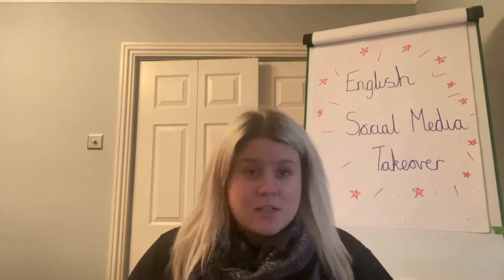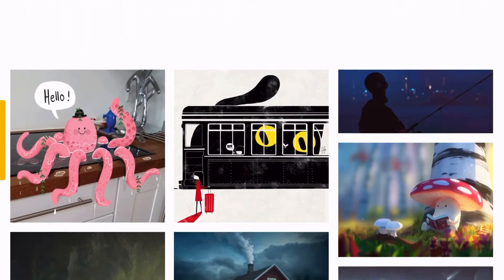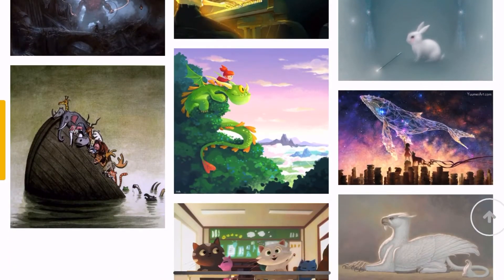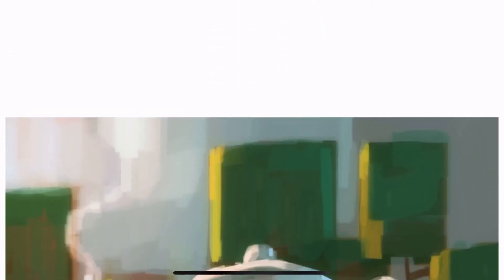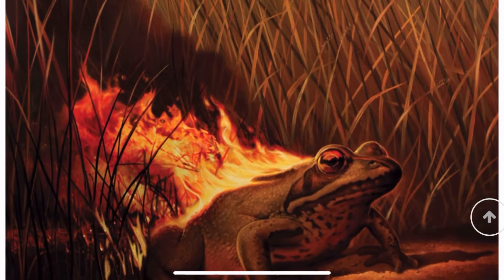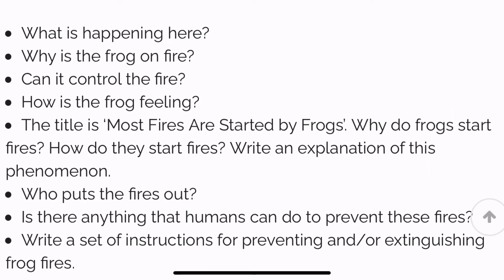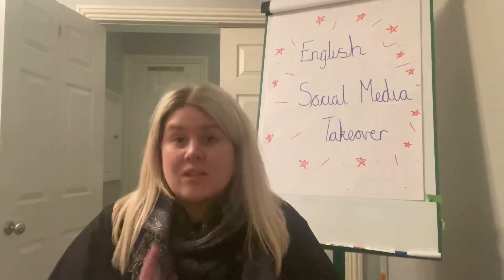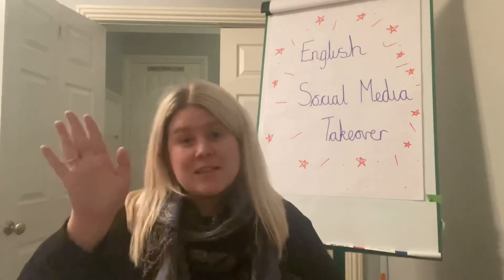English Social Media Takeover Day Three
🎨Select one, two, three or more pictures and write your own story based on them. You could record yourself performing the story and post it to our Padlet Takeover or upload it to the Social Media Takeover Google Classroom Page.